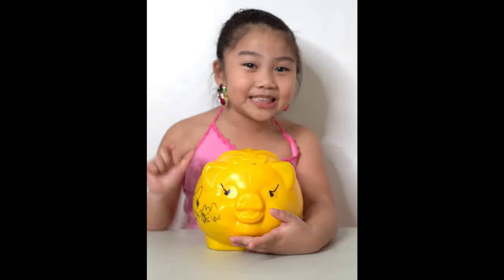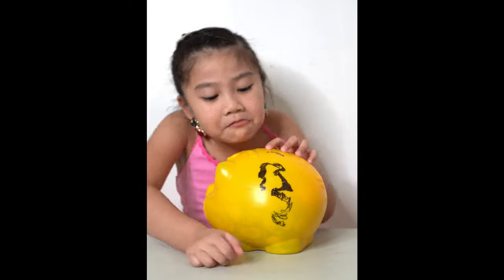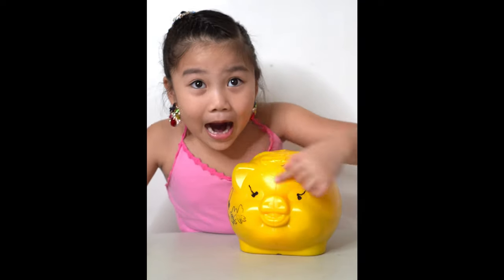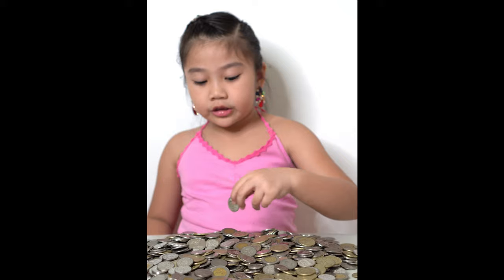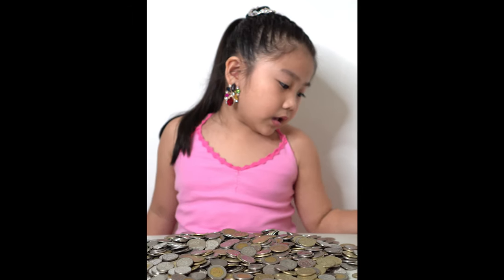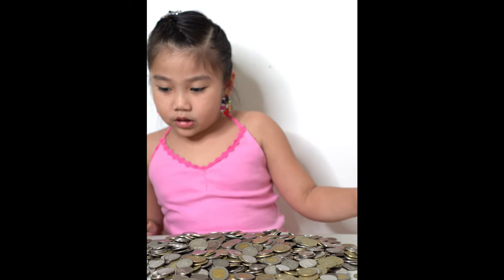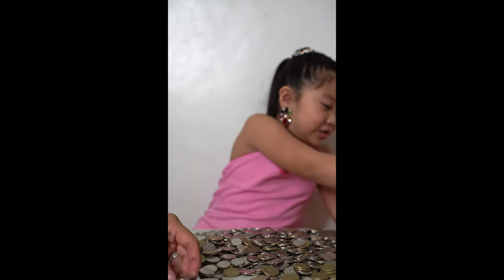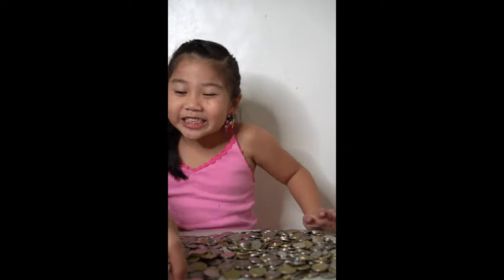OPENING MY PIGGY BANK!!!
I saved some of my allowances in school and ask my Nanay for some extra COINS. MRS. PIG!  is so heavy and Funny!!

THANKS FOR MY 600TH LIKES IN MY FACEBOOK ACCOUNT!!
I appreciate all your support and love for me!